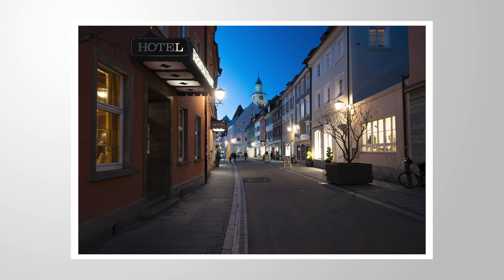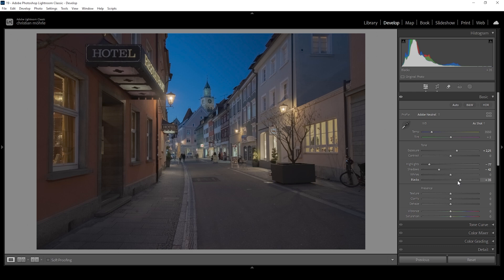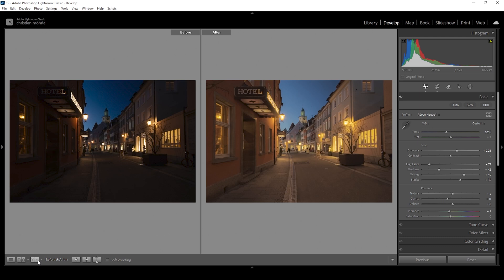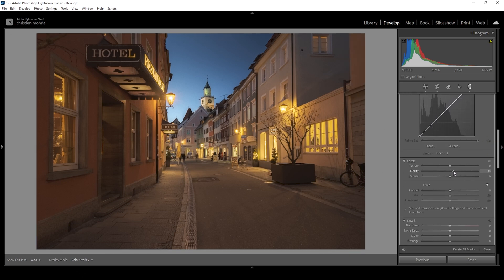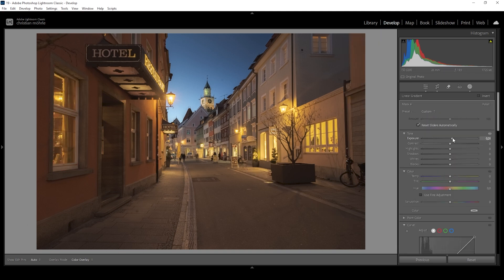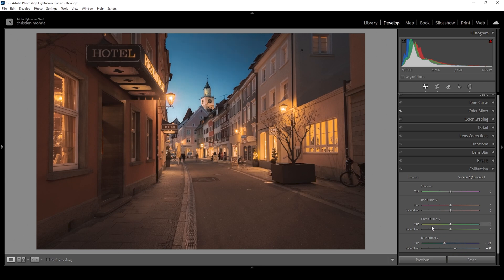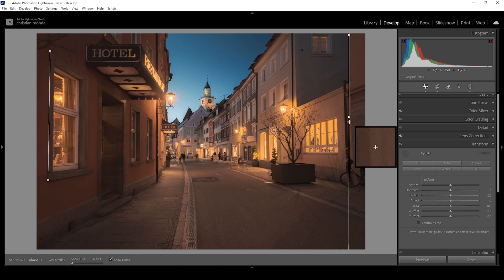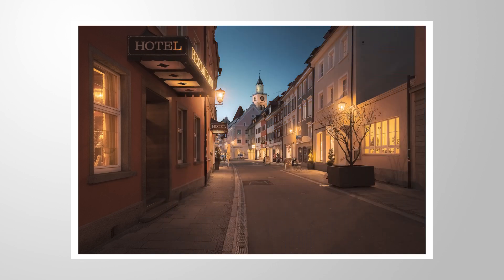How to Edit GLOWING HDR Photos in LIGHTROOM!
Her eis how we can create a dreamy HDR photo by using Lightroom for the Editing!

Feel free to follow along this Lightroom Tutorial by downloading the Raw Files

▶️ Camera Bag

0:00 Intro
0:13 Merging HDR
0:37 Basic Adjustments
3:55 Masking
9:06 Color Grading
11:44 Transformation
12:38 Sharpening
13:00 Remove Objects